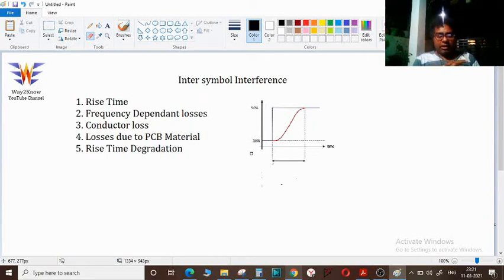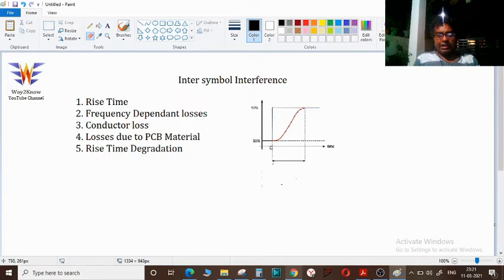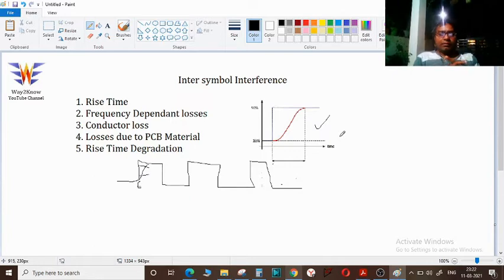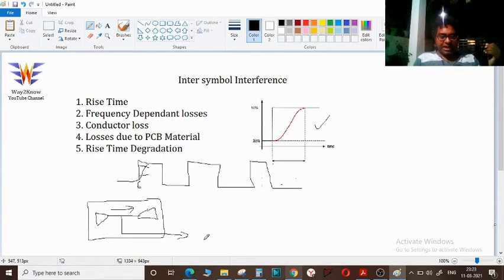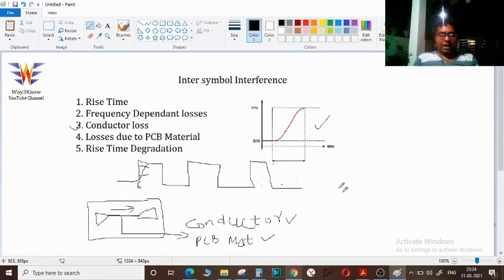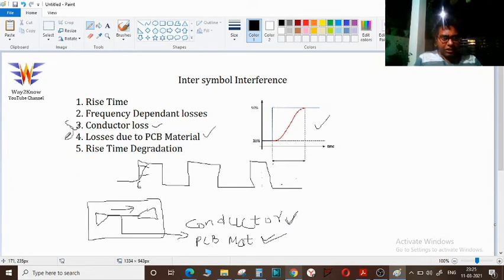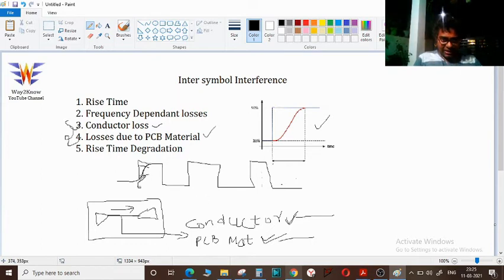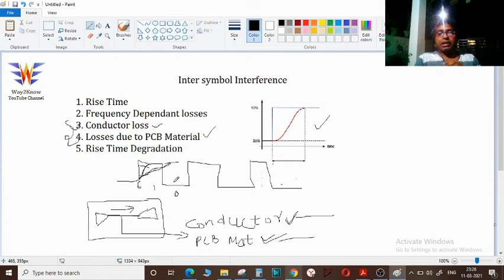High Speed Designs - Part 6 || Inter symbol Interference (ISI) || Conductor Losses || PCB Material